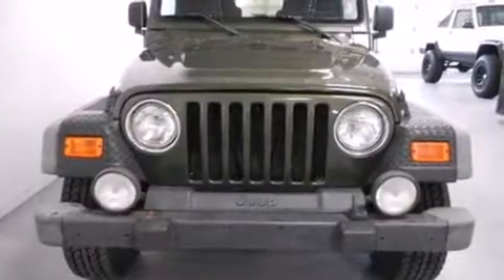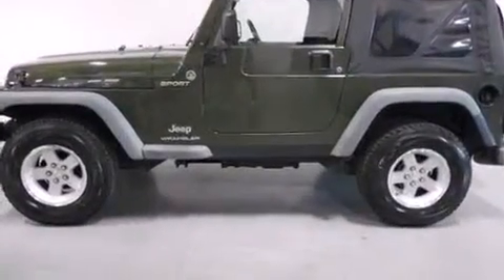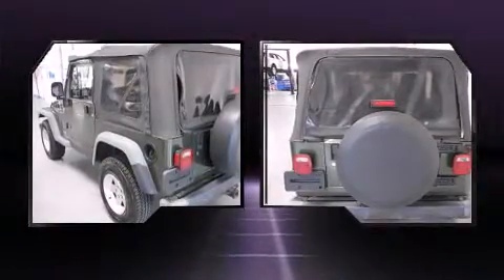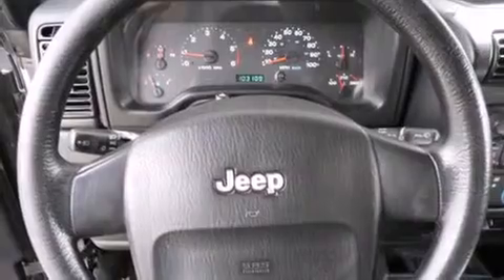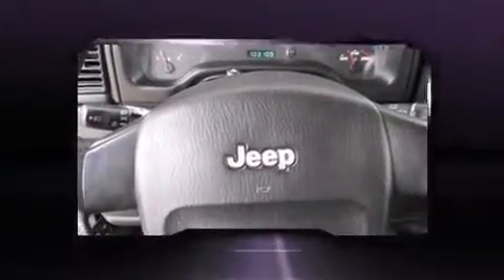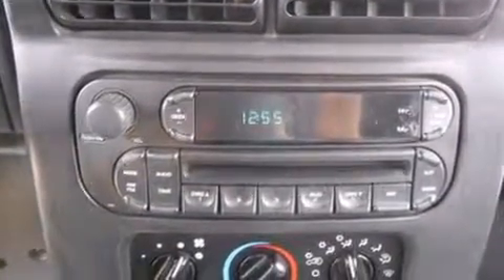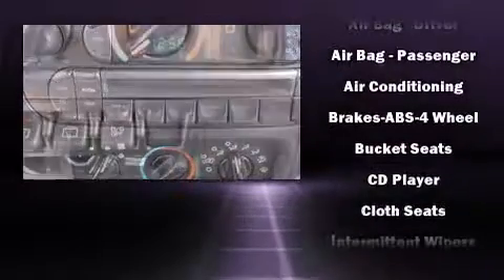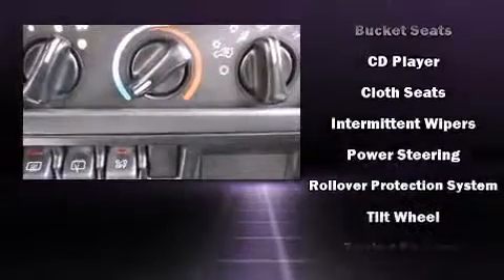2006 Jeep Wrangler Sport in Fishers, IN 46038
Here's a great deal on a 2006 Jeep Wrangler. Smooth gearshifts are achieved thanks to the 4 liter 6 cylinder engine, providing a spirited, yet composed ride and drive. Four wheel drive allows you to go places you've only imagined. Jeep infused the interior with top shelf amenities, such as: variably intermittent wipers, front bucket seats, air conditioning, front fog lights, tilt steering wheel, skid plates, and more. Premium sound drives 7 speakers, providing you and your passengers a sensational audio experience. It also arrives with a Carfax history report, providing you peace of mind with detailed information. We know that you have high expectations, and we enjoy the challenge of meeting and exceeding them! Stop by our dealership or give us a call for more information.